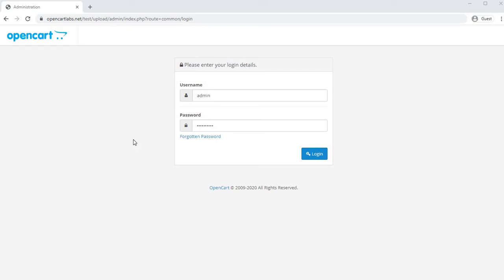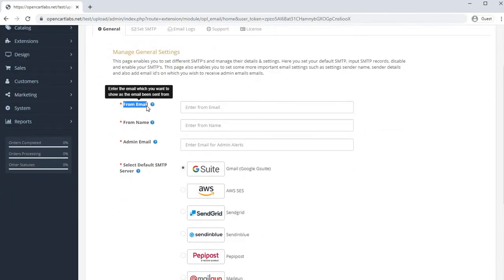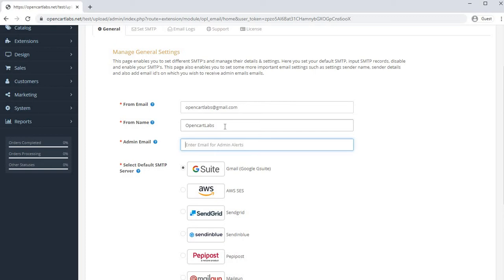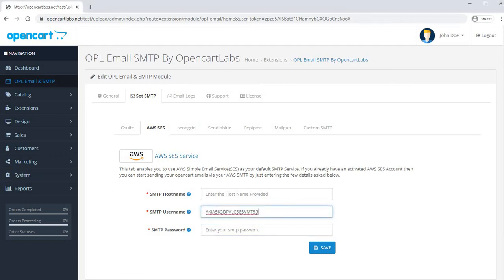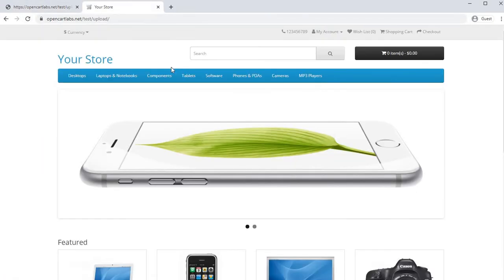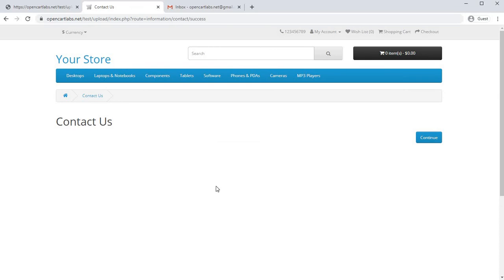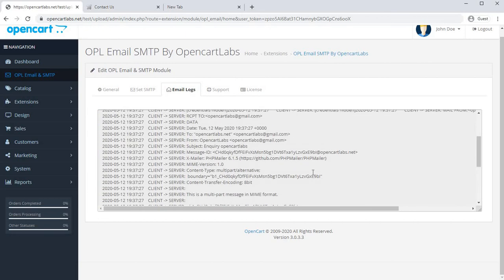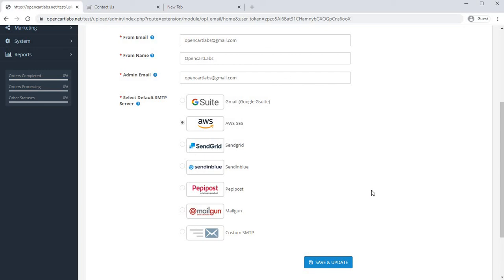All Email SMTP Pro Opencart Extension - Lesson 2 : Managing extension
This video is a Tutorial Video of Opencart All Email SMTP Pro Extension. In this Video(Lesson 2) you can understand how to manage All Email SMTP Pro Extension in your opencart Store.

All Email SMTP Pro extension integrates any SMTP Into your opencart website and enables you to send all your emails via that SMTP Service. Many opencart store face issues such as no-inbox delivery, opencart showing errors after integrating any SMTP. This extension resolve all such issues and enables a user to easily integrate any SMTP Service into opencart.

This extension comes up with some predefined SMTP service aswell such as Amazon SES, Gmail, Sendinblue, Sendgrid, Pepipost & Mailgun. For these SMTP Services the user just need to add username & password nothing else.